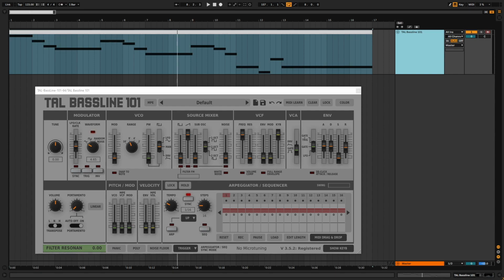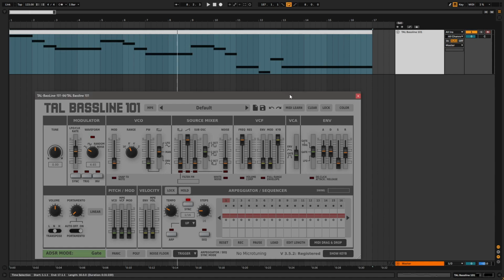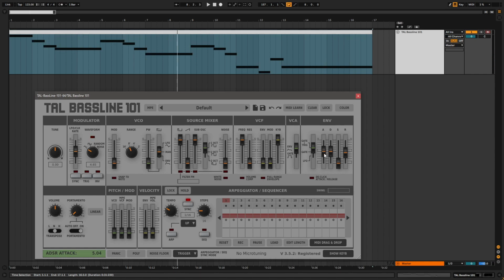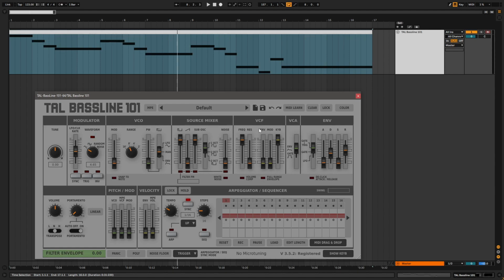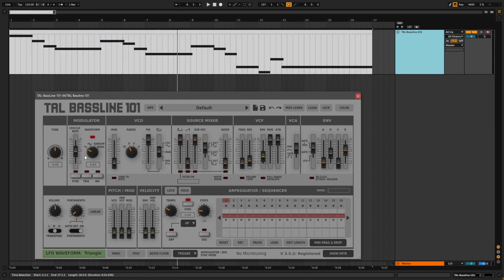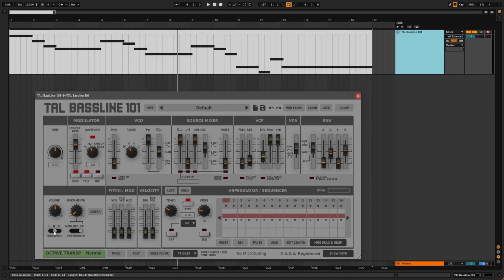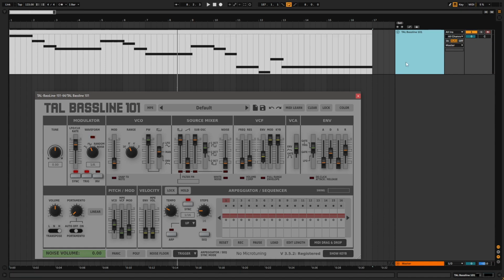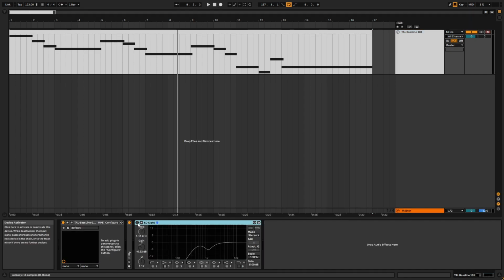Remake - Blade Runner (Maceo Plex Remix) (Synth Sound Remake) with TAL Bassline 101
In this video, I'm showing you how to recreate the synth sound from the track Remake - Blade Runner (Maceo Plex Remix) that was released from Renaissance Records.

For this sound, I'm using the TAL Bassline 101 plug-in, which is an emulation of Roland SH-101.

00:00 Intro
00:31 Demonstration
03:58 Final Result
04:25 Outro

In memory of Evangelos Odysseas Papathanasiou aka Vangelis.